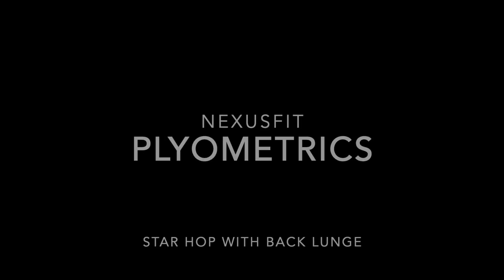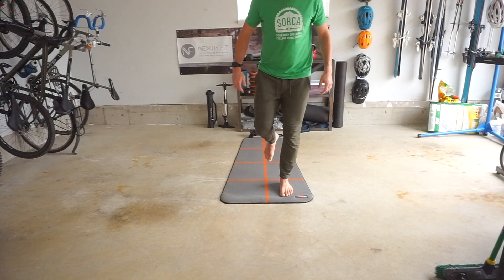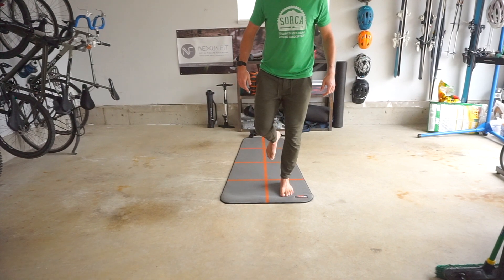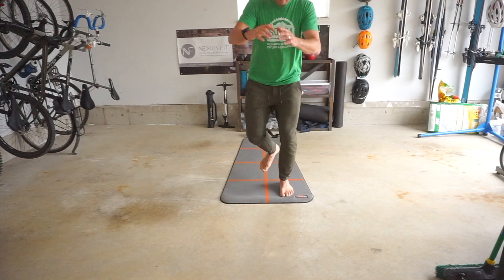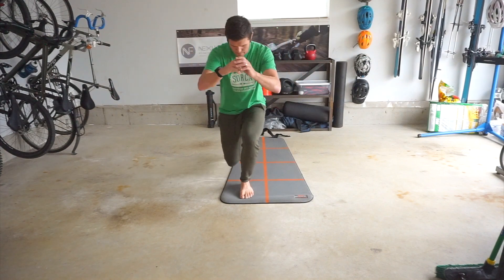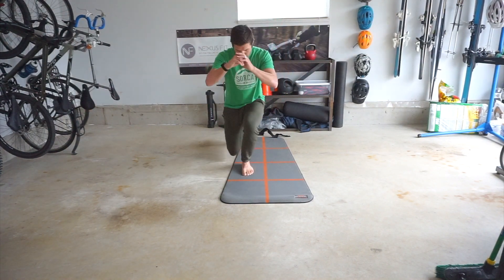Star hop with back lunge